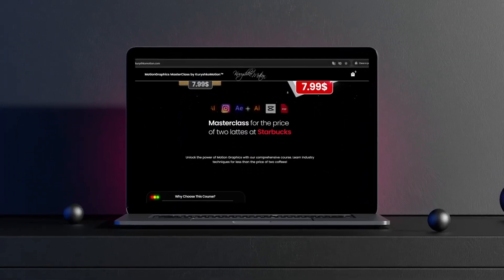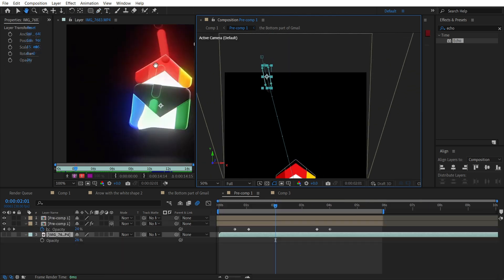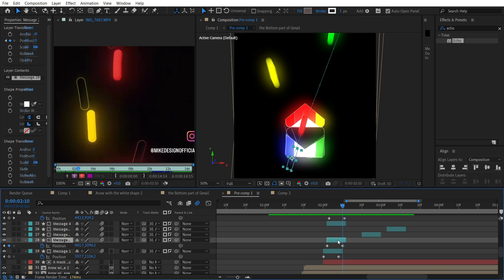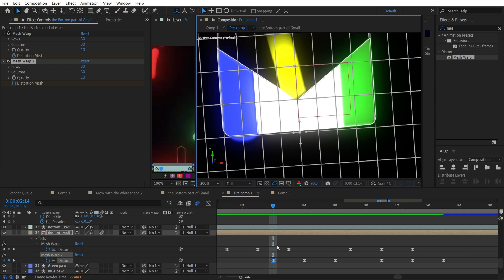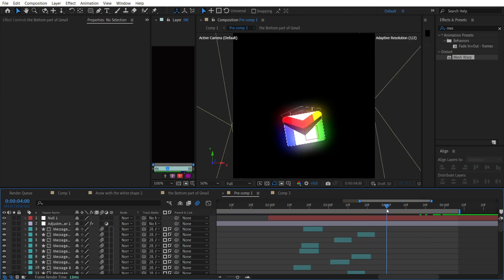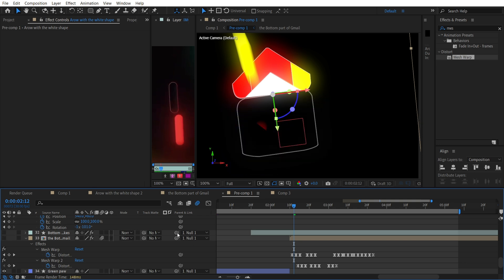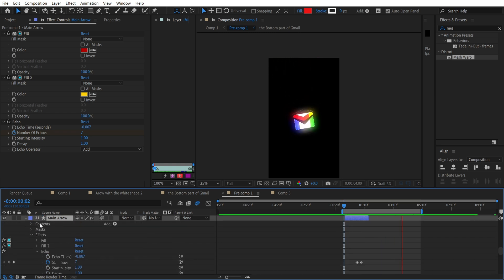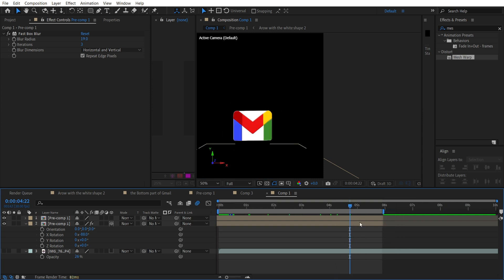Viral Gmail Logo Animation in After Effects Pt. 2| Feat.Mikedesignofficial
In this video, I take on the challenge of recreating the viral Gmail logo animation entirely in Adobe After Effects! Watch as I break down the process step-by-step, showing you how to achieve the smooth transitions, vibrant colors, and creative effects that made the original animation so popular. Whether you're a beginner or an experienced animator, you’ll learn some cool tips and tricks to elevate your animation game.